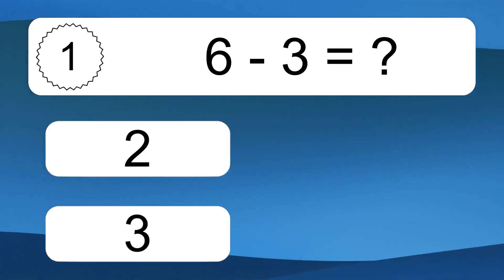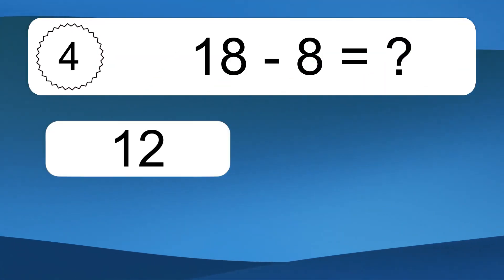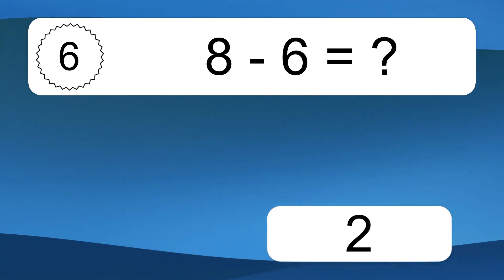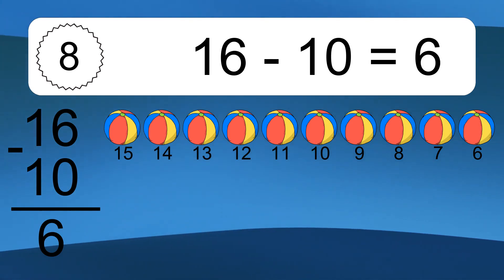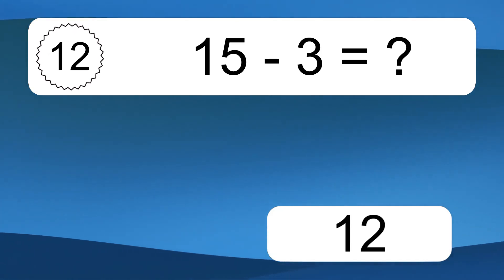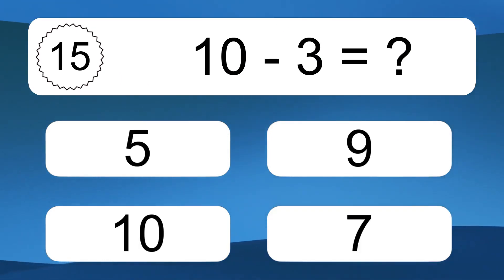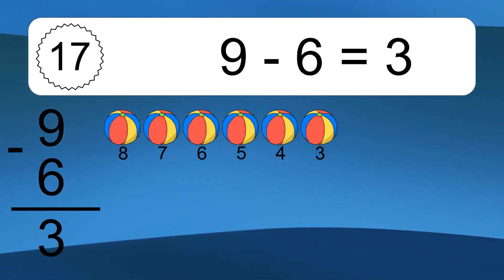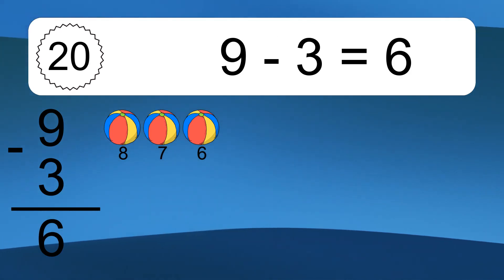20 Subtraction Quiz Exercises for Kids: Numbers Up to 20